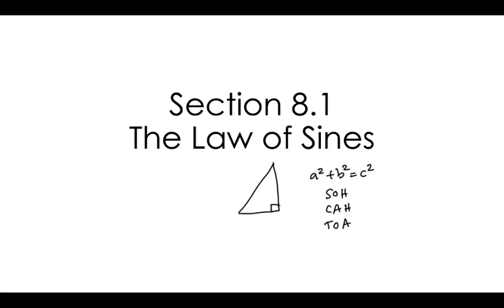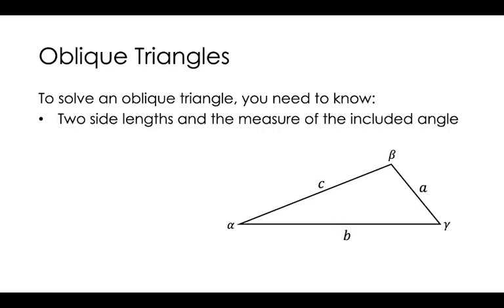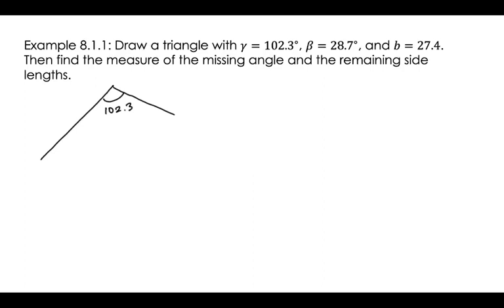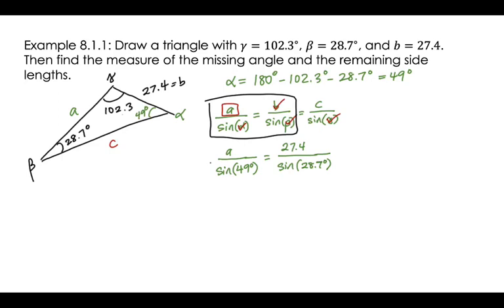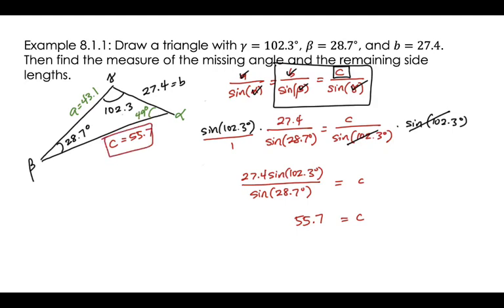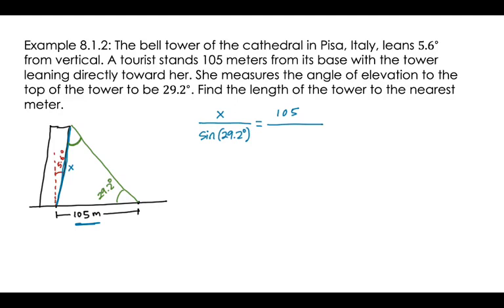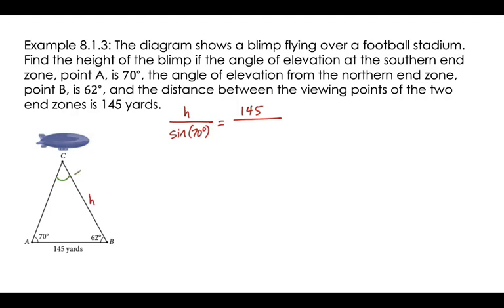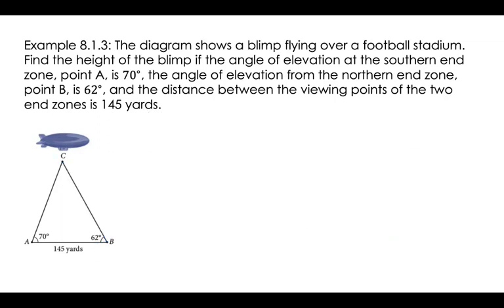8.1 The Law of Sines